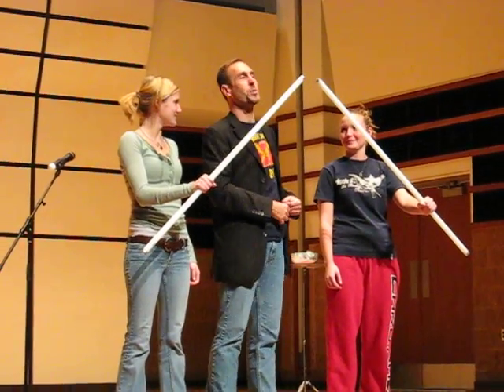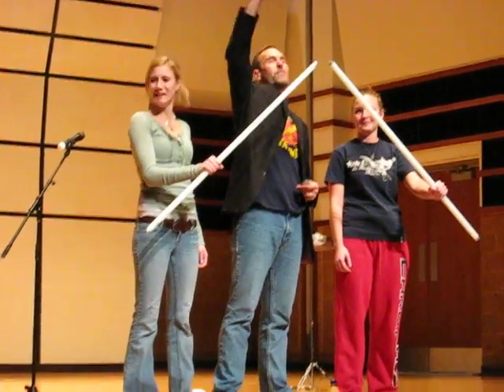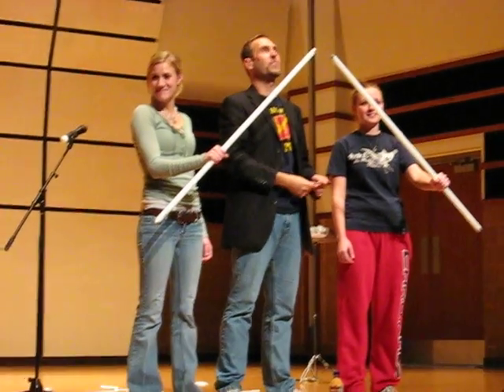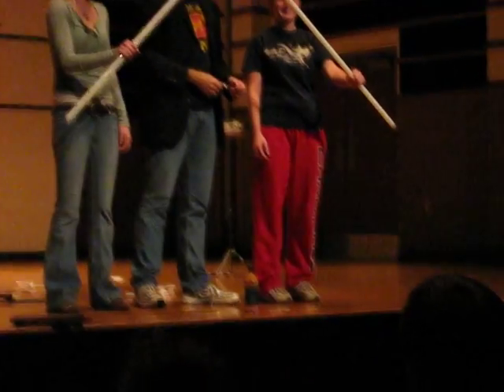Magic Trick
a show in school, I don't believe it is real, the light magic trick